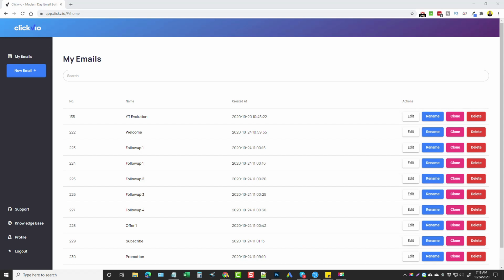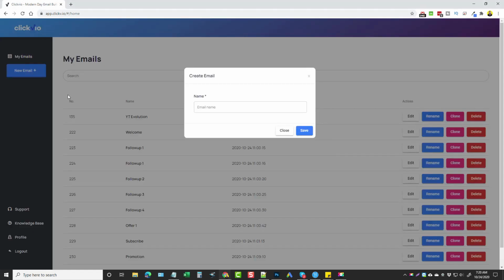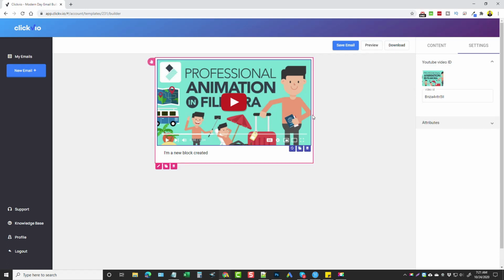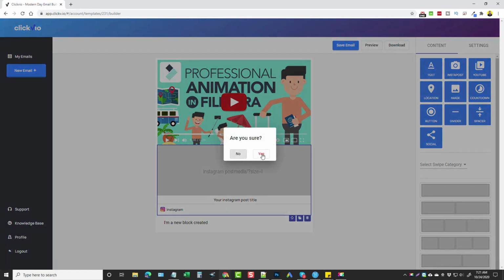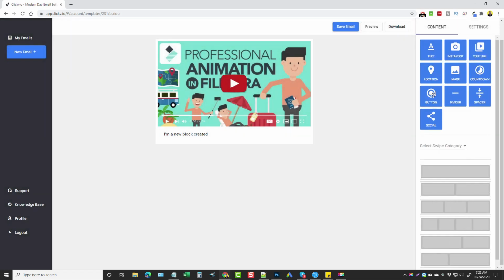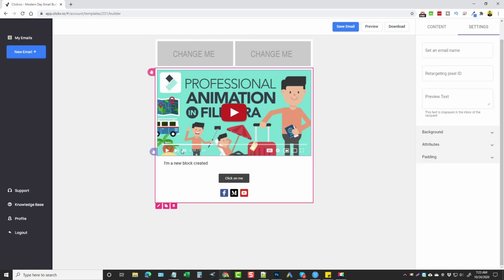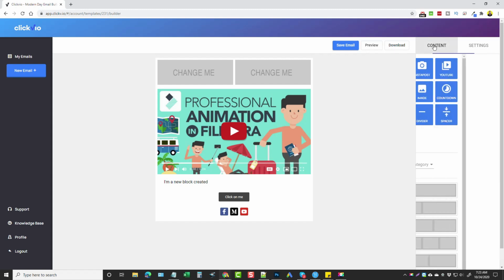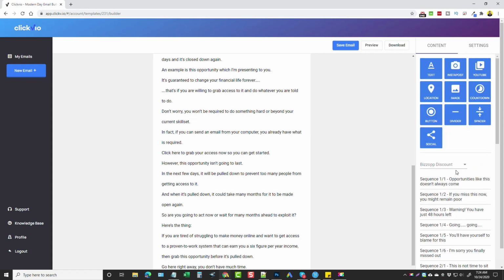Clickvio Review & Demo: Using Clickvio For Better Inboxing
Clickvio Review In this video, I'll show you how Clickvio works to create mobile first, and interactive emails for your autoresponder.  Clickvio is a product by Neil Napier and is a great addition to any email marketer for improving their inboxing rates.  Clickvio is based on the new form of email formatting - MJML. It was created by MailJet and then offered to the community as an open-source platform.

Clickvio is the new way of doing email marketing, without switching out your current autoresponder. Clickvio presents the modern-day email builder, the kind that gives higher inboxing. Which brings higher open, more clicks and more sales. Fully tested, fully vetted and it has already been used in 100+ live email marketing campaigns.  In this video, you'll get a full Clickvio review and demo. You'll also learn about all the Clickvio upsells, OTO's, bonuses and more.

KEY FEATURES:

✅ 100 DFY emails - get access to 100 top emails that have collectively resolved in over $100k in sales.
✅ 10 DFY templates - 10 ready-to-go email marketing templates built in the modern email format.
✅ Built-in retargeting and preview text option to advertise to email openers on Facebook, Google, and YouTube.
✅ BONUS: 2 months free of Mailvio 25k plan (25,000 contacts, unlimited emails) - typically sold at $134
✅ BONUS: 6-Figure Emails - Training session to help generate 6-figure per month in sales using the power of emails - just like we do.

- FE1 - Clickvio Personal: $27 one-time
- FE2 - Clickvio Commercial: $37 one-time (use ‘clickvio’ for $10 off)

- OTO1 - Clickvio DFY Unlimited: $97 one-time (Highly recommended)
Included unlimited campaigns, 2,000 DFY emails in 10 niches, 100 additional templates, additional elements for emails.

- OTO2 - Spyvio Agency: $197+ one-time
Create and resell sub-accounts.  Create 100, 1,000 or unlimited sub-accounts.

- OTO3 - Clickvio + Spyvio Business: $57 one-time
Includes a DFY professional site with pre-done graphic and content, easy process to collect money via Paypal, DFY Client Contracts, NDA contracts, and cold emails.

- OTO4 - Meetvio All Inclusive
Includes Live webinars, Hybrid webinars, Evergreen webinars, Video meetings, Unlimited Attendees, Unlimited Webinars/Autowebinars, 5 Presenters, Screen Sharing, Webinar Recording

- OTO5 - Funnelvio Unlimited
Unlimited sites, funnels, pages, traffic and the smart academy.